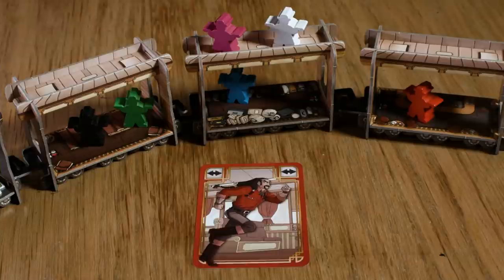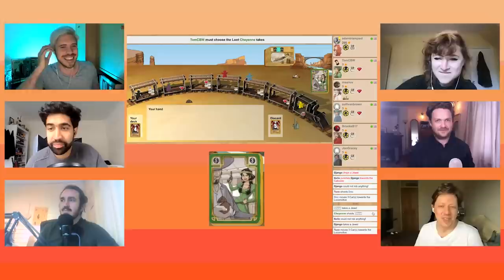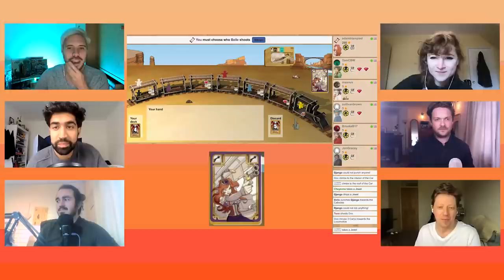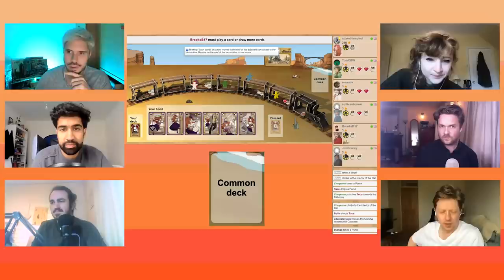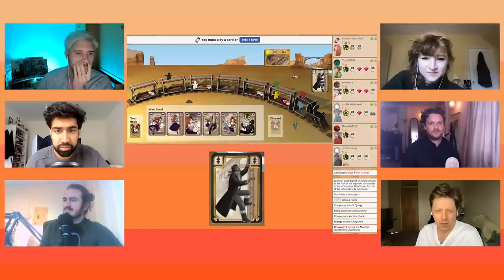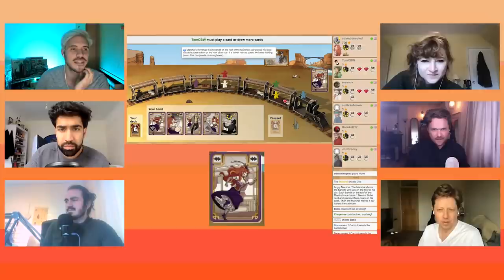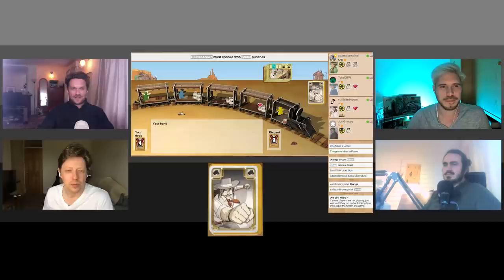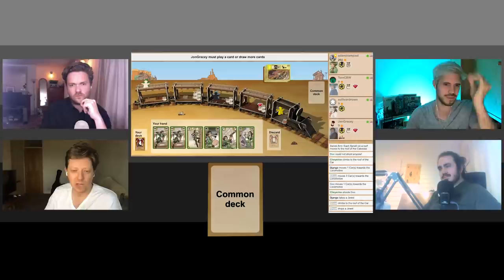Let's Play COLT EXPRESS | Board Game Club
Yippee ki YAY!! It's time for a good ol-fashioned train robbery, set in the Old West. Watch six no-good cowpokes, punch, shoot and steal their way to victory in the fantastic Colt Express